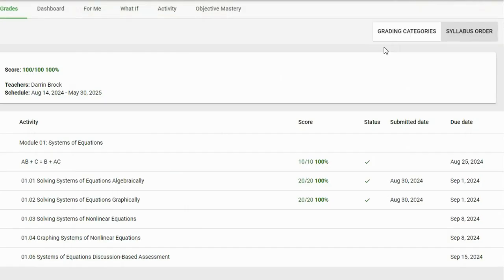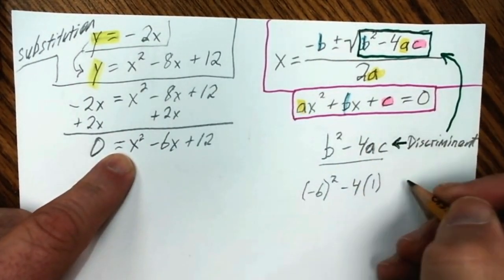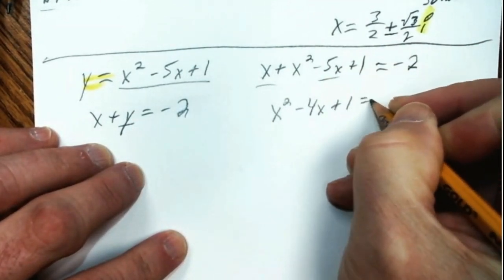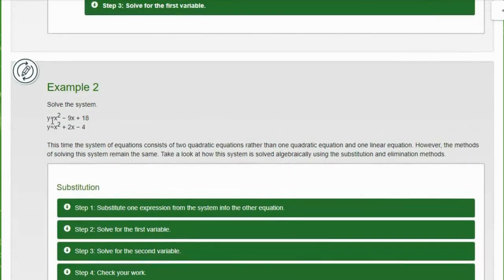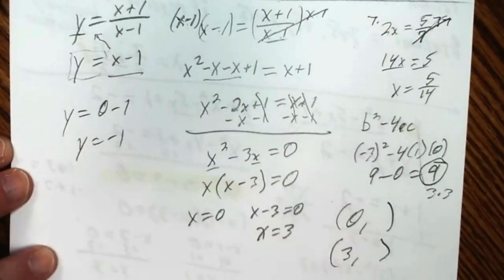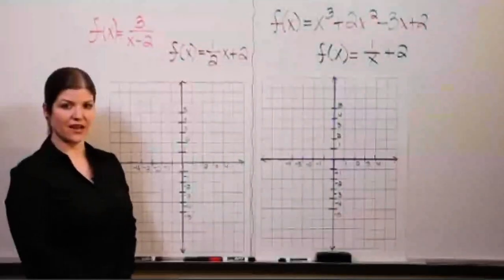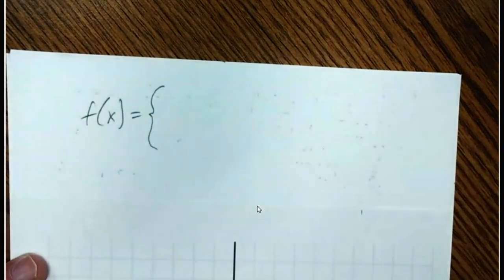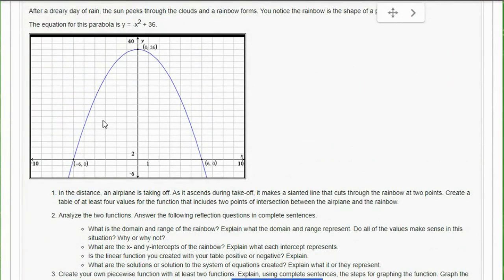Algebra II class video 9-4-24